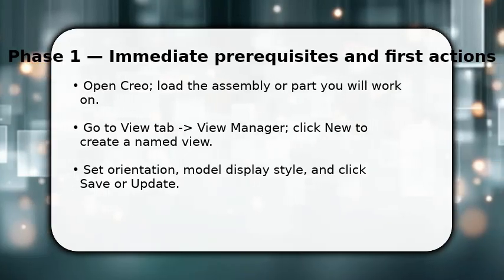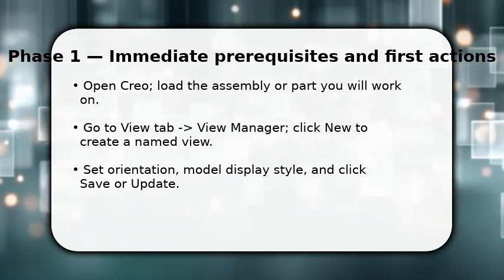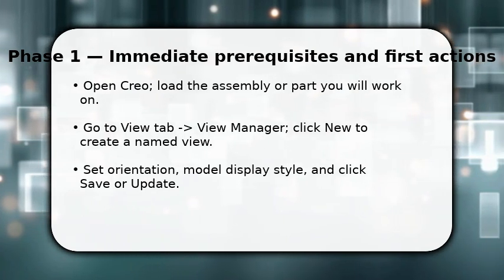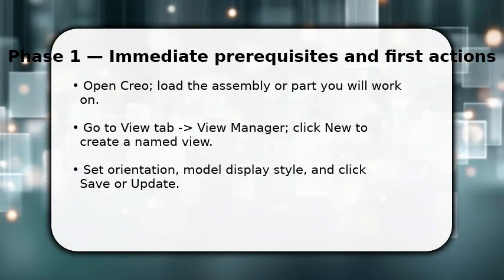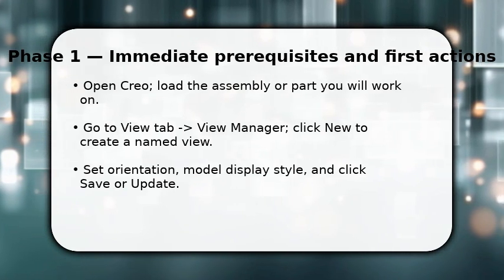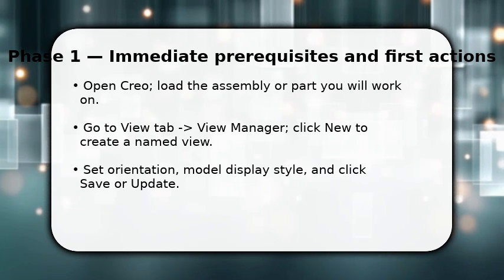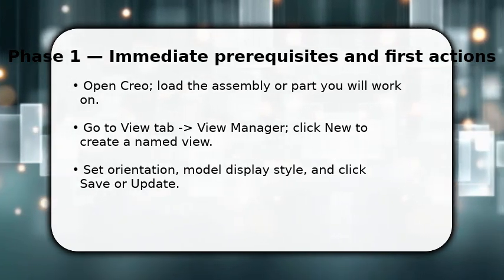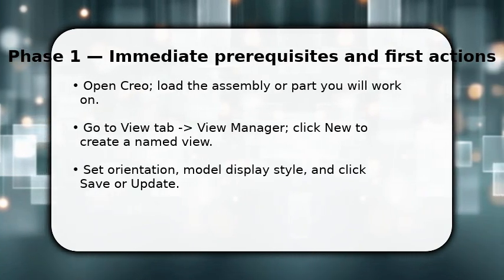How to Use View Manager in Creo - Easy Guide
How to Use View Manager in Creo - Easy Guide | 🔒 Surfshark VPN Deal — Stay private and secure. $1.99/mo + 3 Months Free ▸

Dive into the world of CREO design software as we guide you through mastering the View Manager tool. This essential tutorial will walk you step-by extricate, manipulate and optimize your designs with ease.

CREO, View Manager, Design Software Tutorial, Manipulate Designs, Optimize CREO Projects